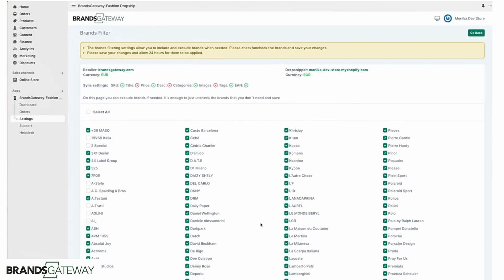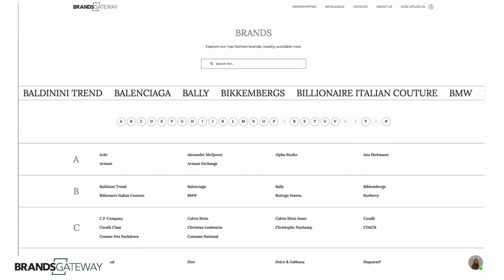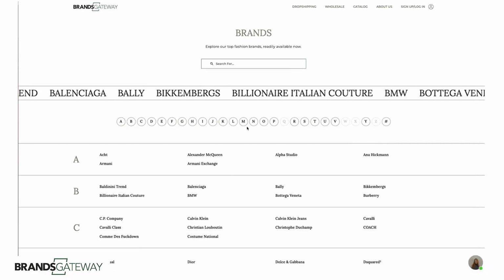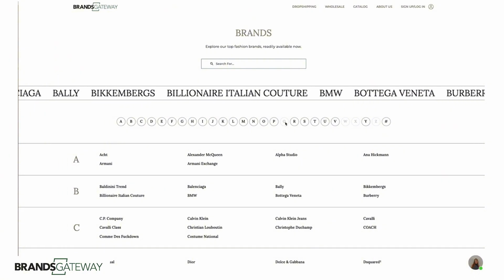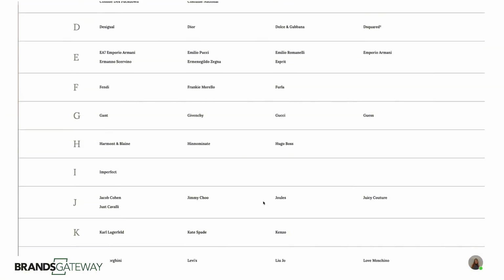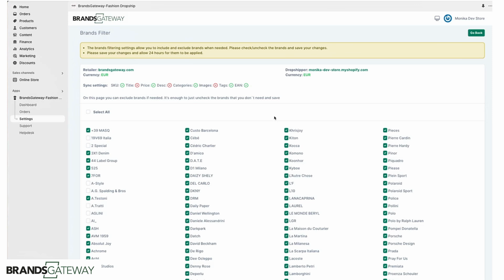How to Choose Brands and Categories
In this tutorial, learn how to strategically select brands and categories that align with your store's niche and target audience.

This guide is essential for store owners aiming to curate a focused and appealing product range.

You Can Sell Products from Luxury Brands, Too!

Access the complete list of available brands, view product wholesale prices, and find the potential profits per product.

Want to Learn More About Dropshipping Luxury Brands with BrandsGateway?

Watch a free on-demand demo video to learn more about how it works and how you can get started.